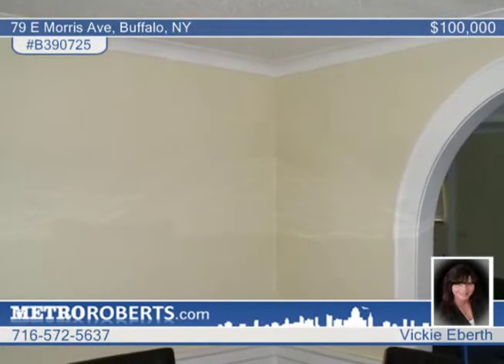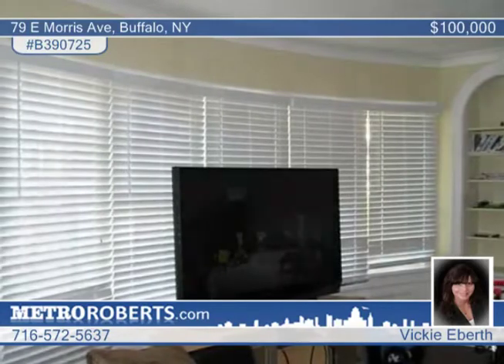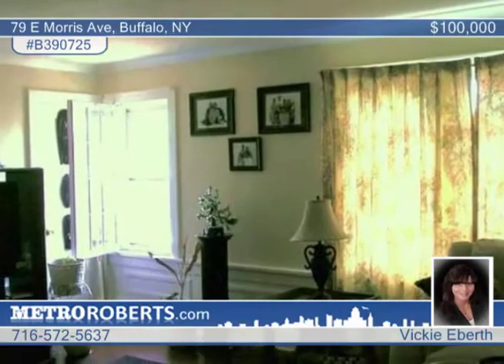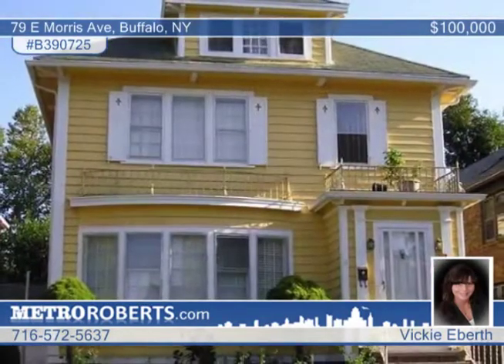Home for sale in Buffalo, NY | $100,000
Message bodyFantastic curb appeal and architectural detail enhances this 3/3 double on an extremely unique street. The freshly painted interior features 1920s moldings and gorgeous oak hardwood floors throughout. Living rooms has period bookshelves artificial fireplace with gas line. Formal dining room is large and has wainscoting and chair rails. Bedroom sizes are generous. Huge walk up attic adds extra storage. Basement has glass block newly installed. Separate utilities, updated electric and hot water.  Backyard is quaint and has a high demand two car garage.